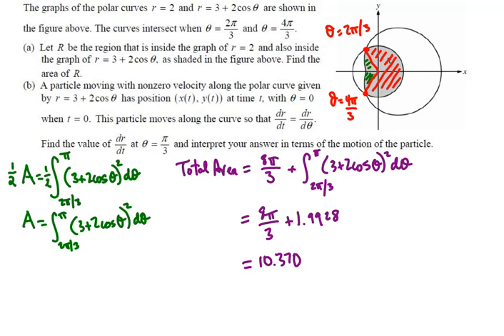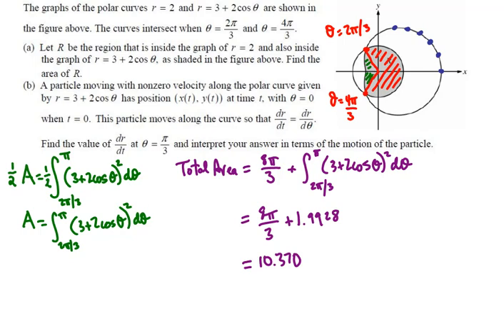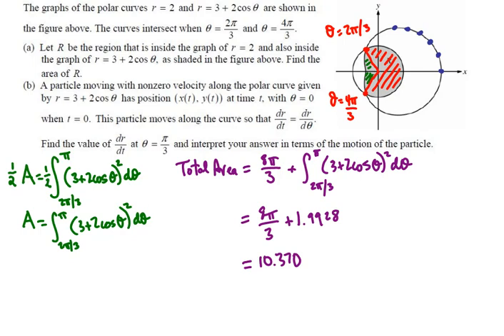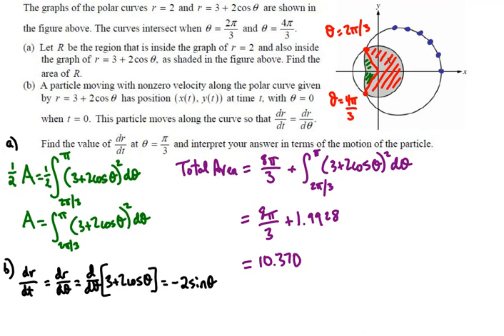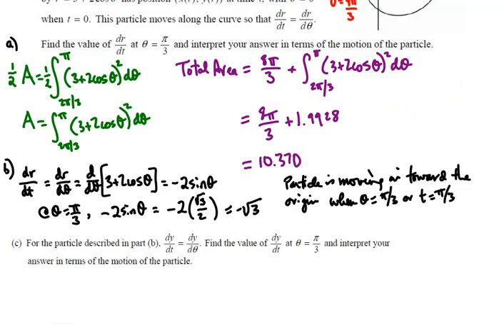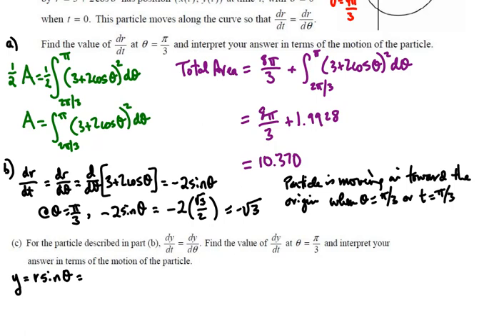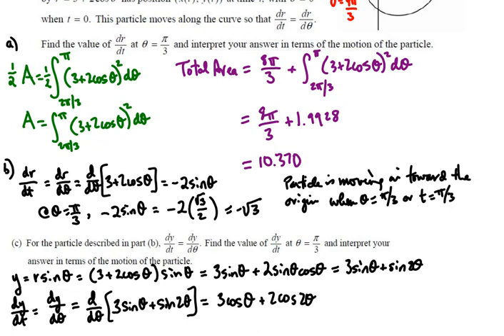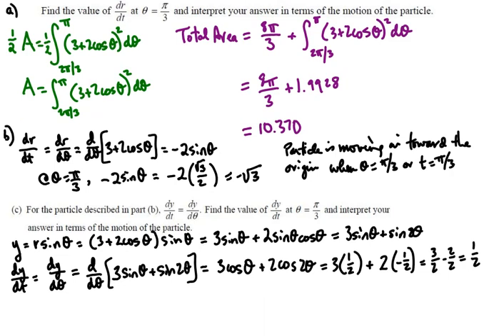APCalcBC_2007_3BC